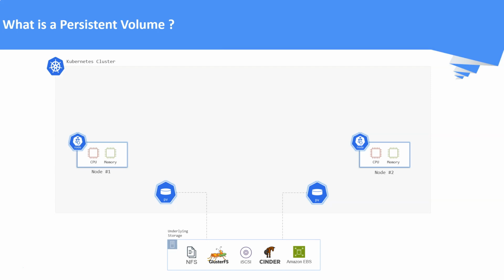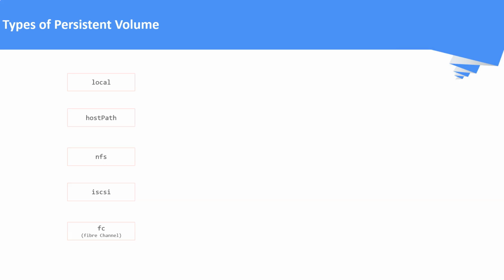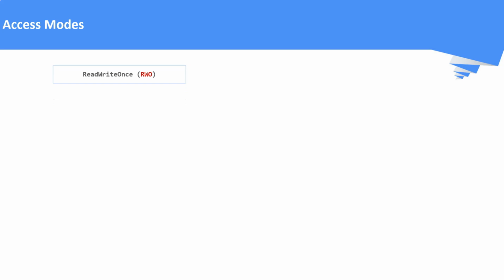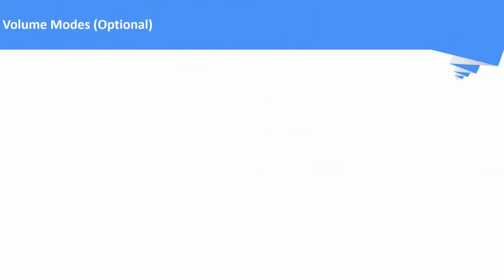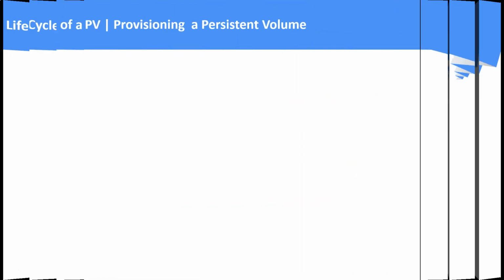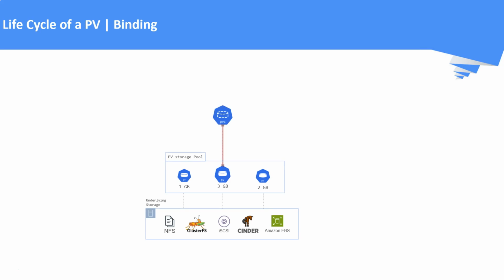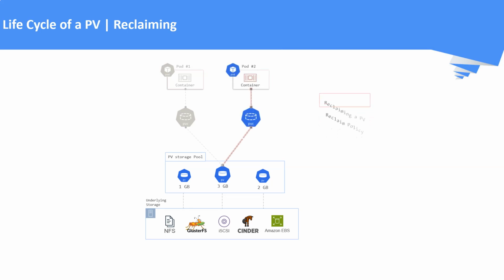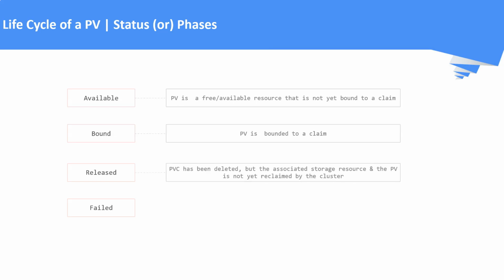kubernetes tutorial | Kubernetes Volumes | Persistent Volumes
In this video, you are going to the discuss the concepts of Persistent Volumes

Happy Learning !!!

*Volumes*

*Persistent Volumes*

*Ephemeral Volumes*

*Projected Volumes*

_THE END_